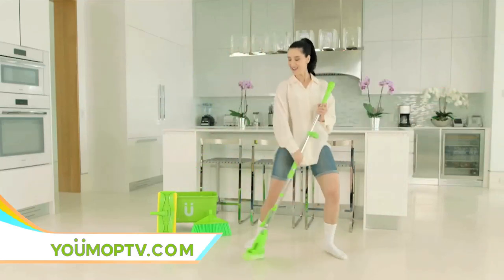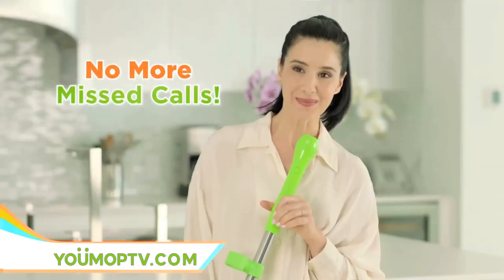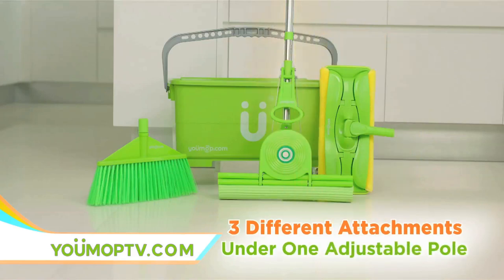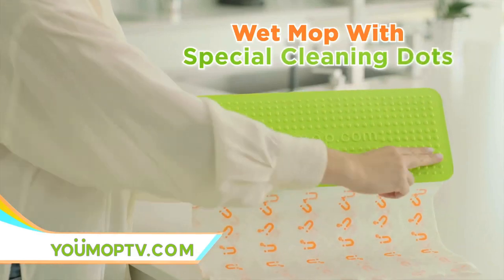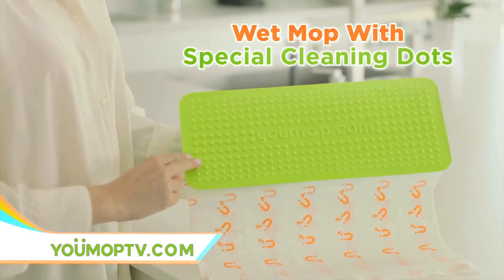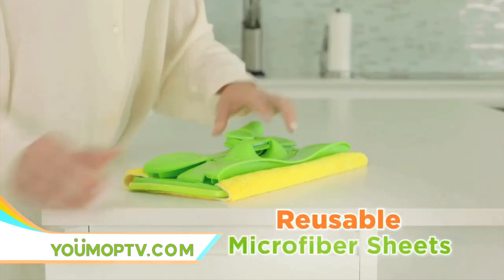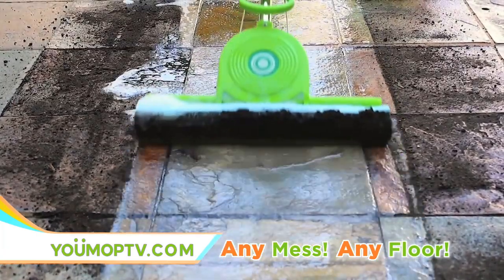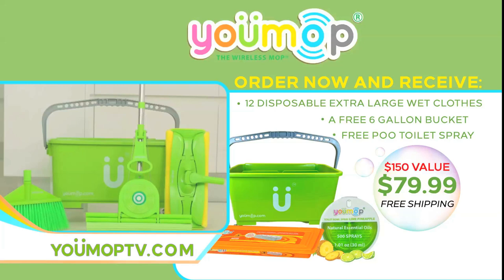YouMop Spot1$79 99Master TV